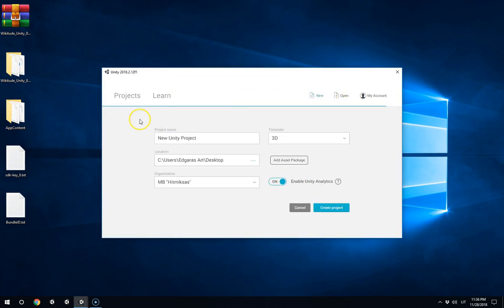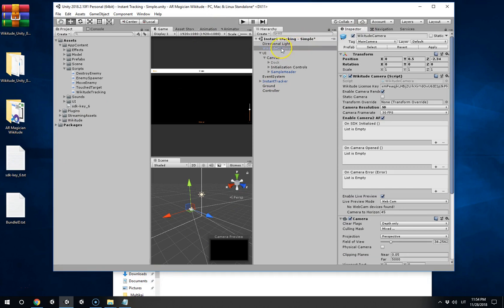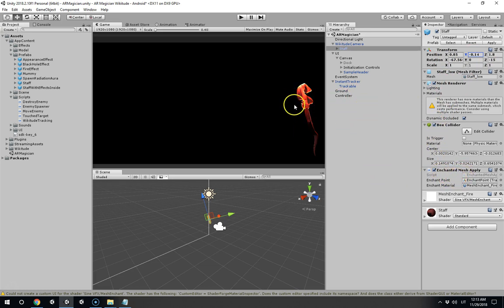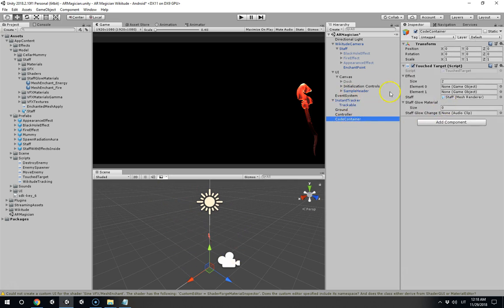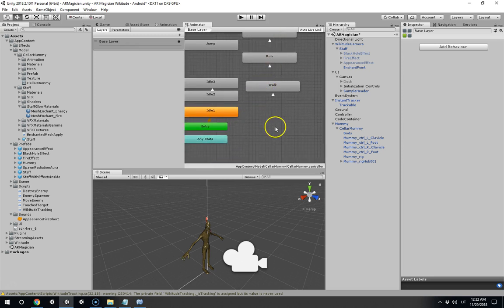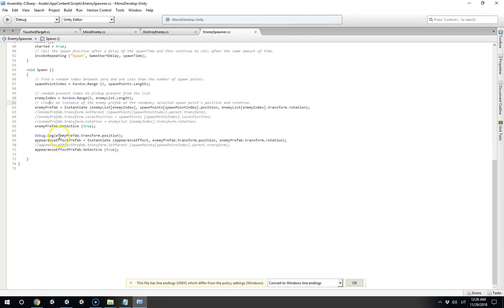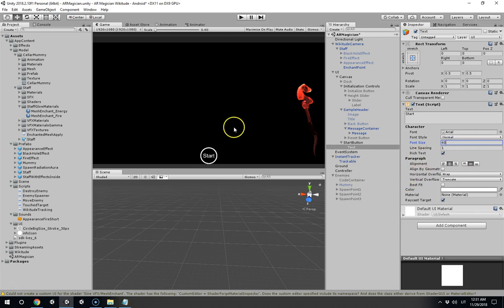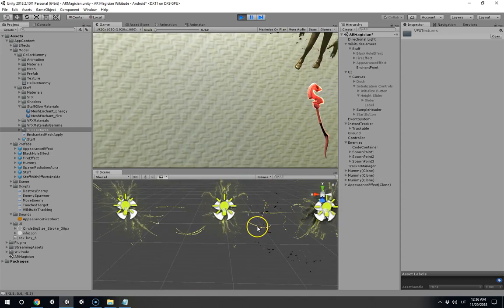Augmented Reality Magician - Powered by Wikitude SLAM